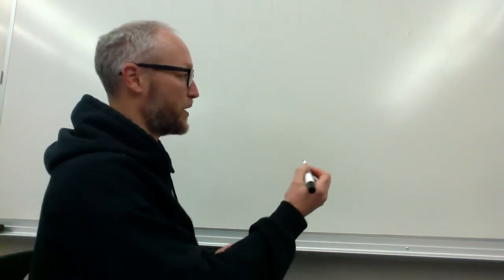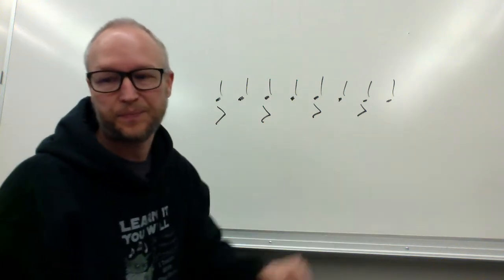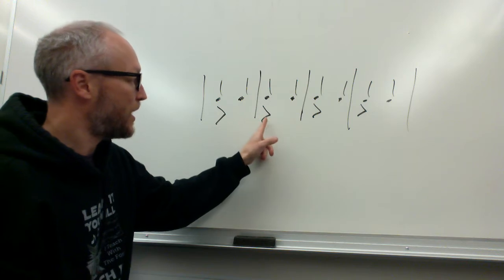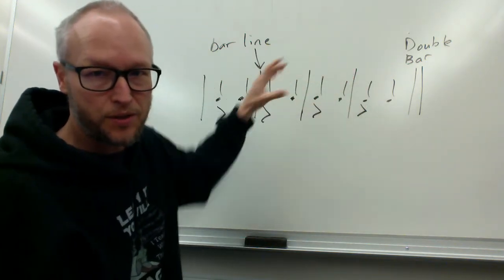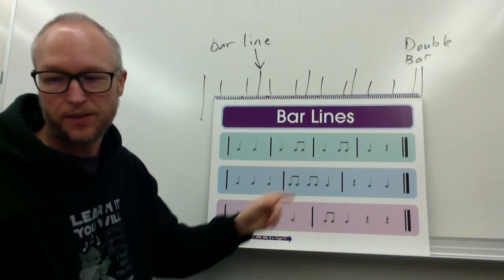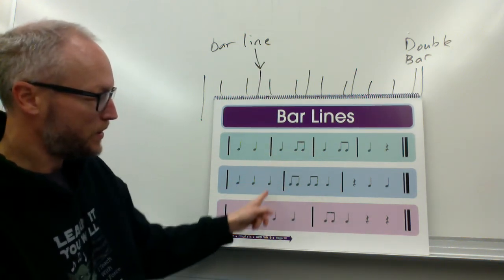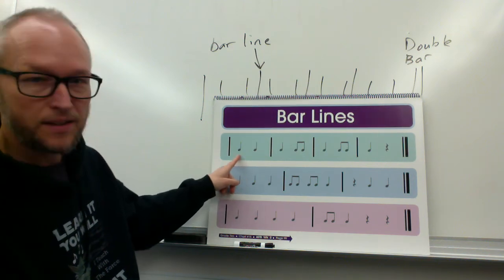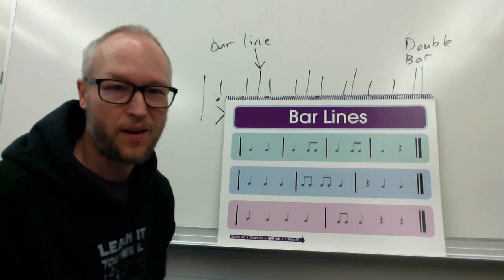2nd & 3rd Grade Music Lesson - Bar Lines, Double Bars, & Measures